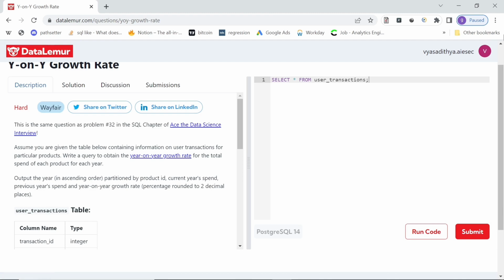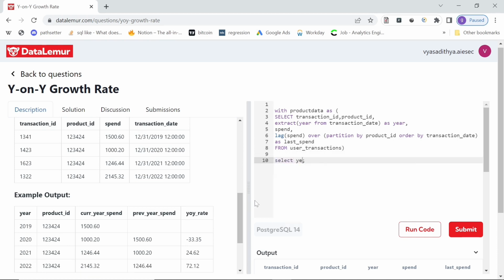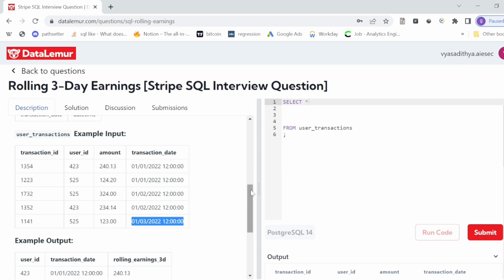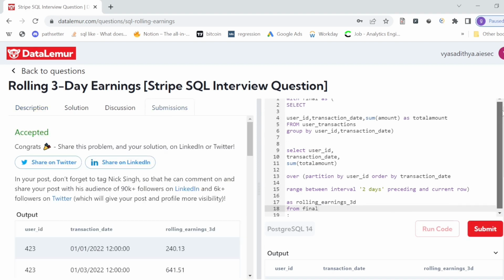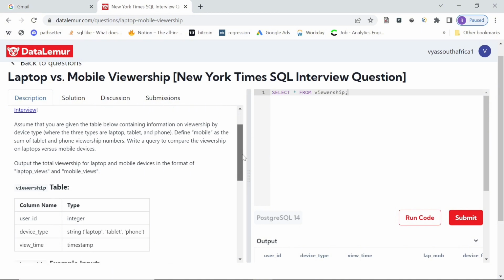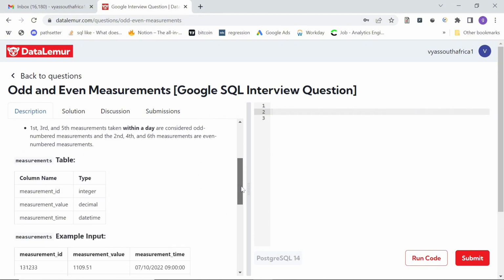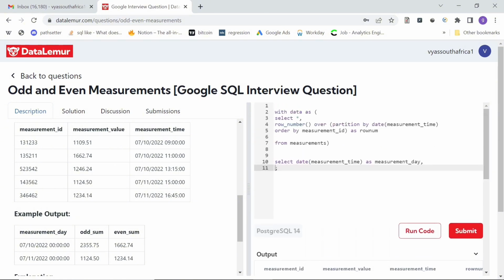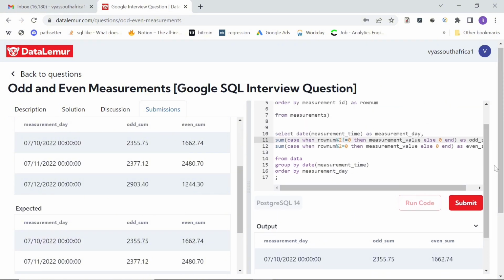SQL Scenario Questions in MAANG in 30 Minutes: DataLemur Challenge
In this video I solve some MAANG questions from website Data Lemur.

⏲️===TimeStamps===⏲️
00:00 Year on Year Growth Rate
06:42 Rolling 3 Day Average
12:15 Page with No Likes
15:37 Laptop vs Mobile Viewership
19:12 Odd vs Even Measurements